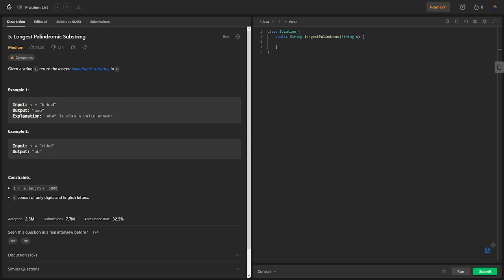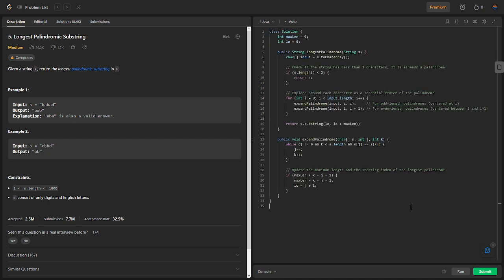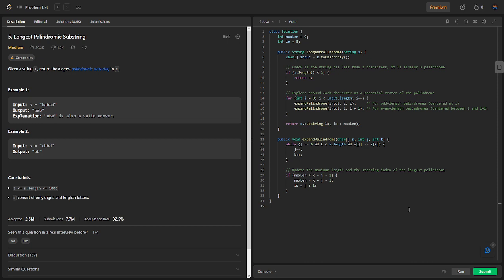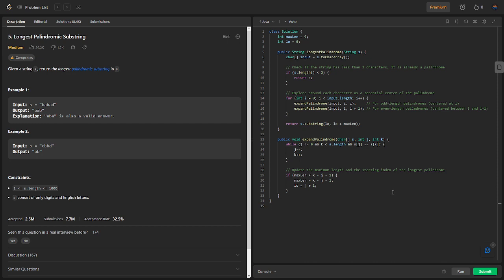Solve Longest Palindromic Substring in Java | LeetCode #5, Step-by-Step Solution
Join us in this comprehensive tutorial as we explore an efficient Java solution to find the longest palindromic substring in a given input string. We provide a detailed explanation of each line of code, clarifying the purpose and significance of each step. Learn how to explore around potential centers and expand to find the longest palindrome. Whether you're a beginner or an experienced programmer, this video will enhance your problem-solving skills and understanding of string manipulation.